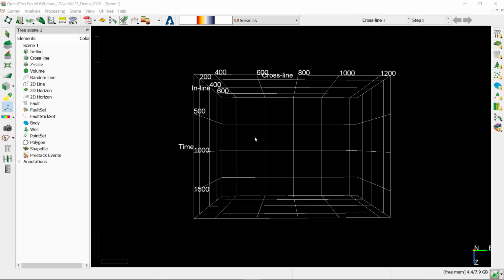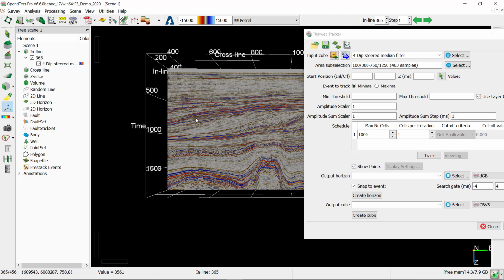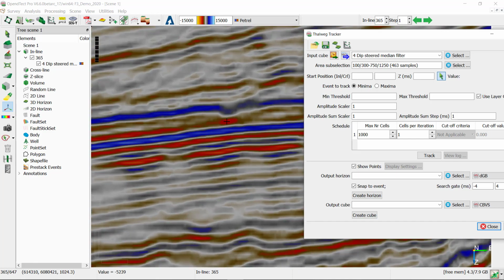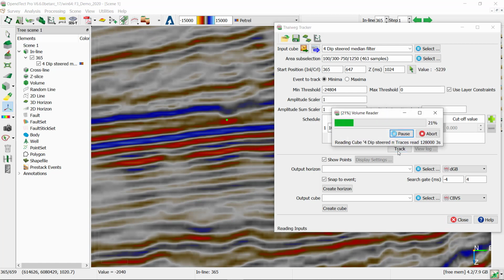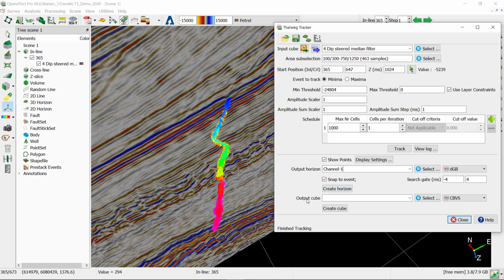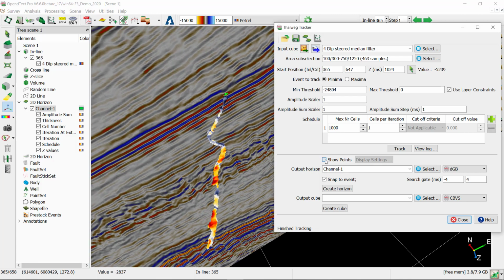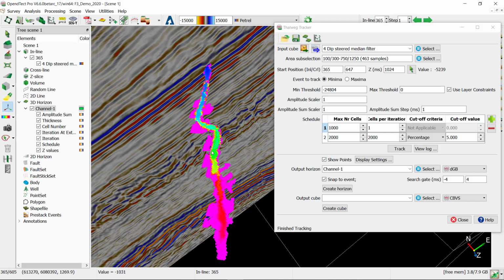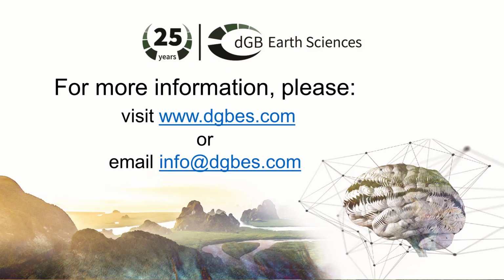Training workflow: General Interpretation - Thalweg Tracker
This video shows the OpendTect Training workflow: General Interpretation - Thalweg Tracker presented by dGB Earth Sciences. We will show how to track a channel and it's associated margins using the Thalweg Tracker. This video is part of a series of Training workflows for the free OpendTect introduction classes videos.